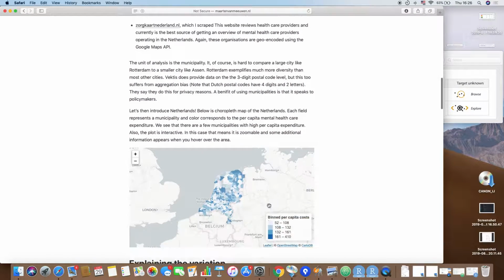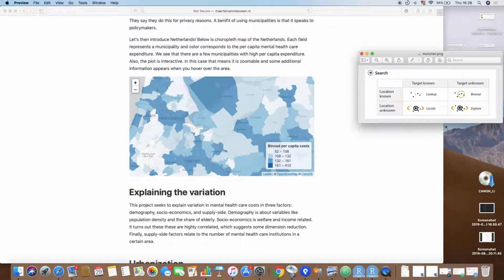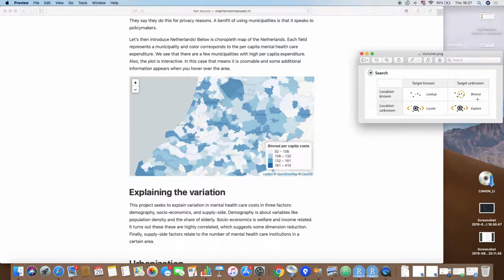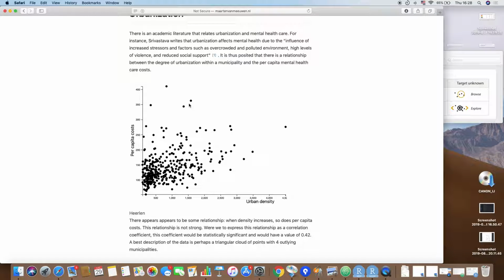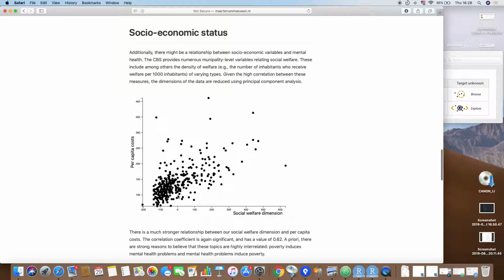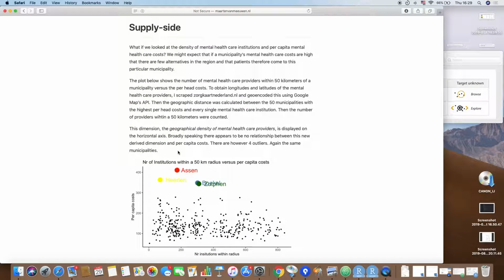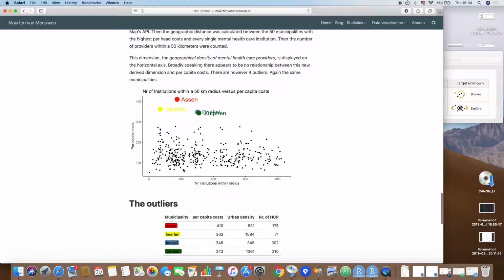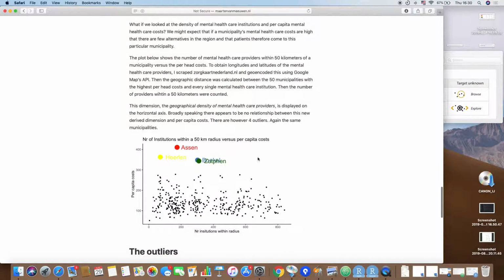Screencast of interactive visualisation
For the course: data visualisation in data science